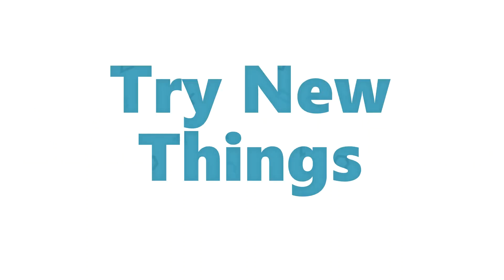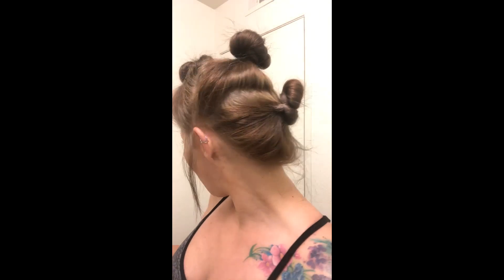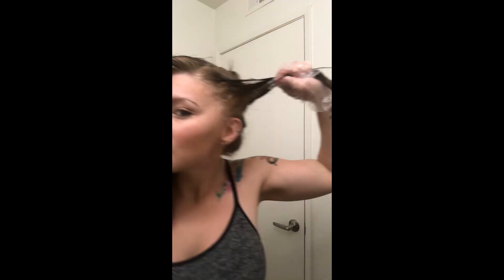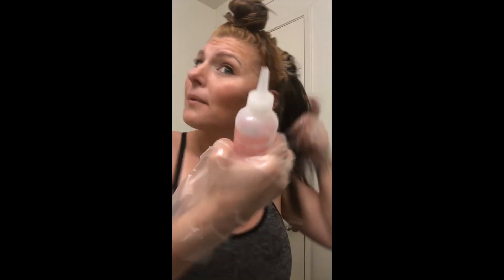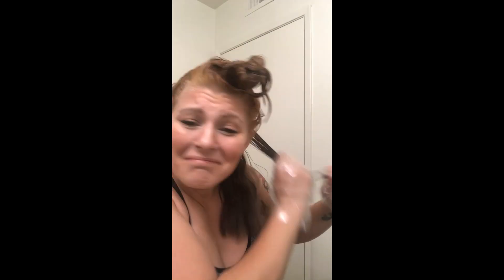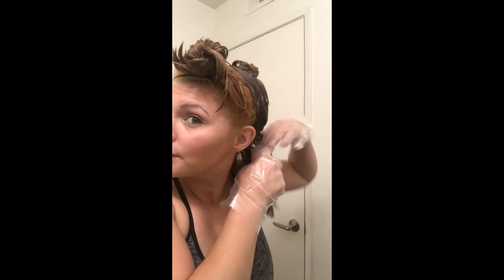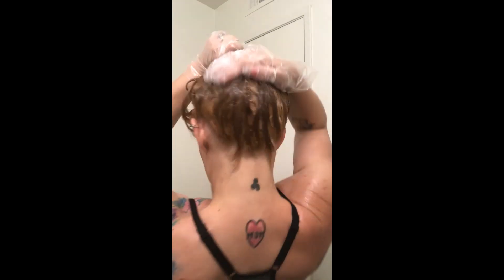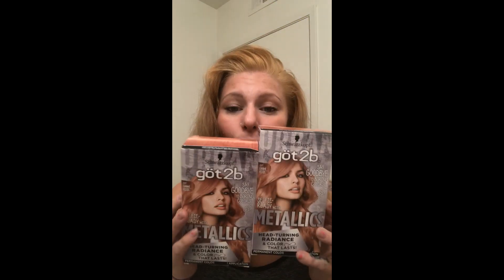Color Oops: Box Color Correction - Blonde Hair Without Bleach!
OOPS I DID IT AGAIN. I used Color Oops Color Correction to remove the color and it worked the 1st time, but will it work again?!?!  Find out What happens when you use Color Oops Color Correction and box dye multiple times in less than 24 hours... Will my hair melt off? Will I go bald? Will I be on Brad Mondo's hair fail hairdresser reacts videos? How many times do I process my hair?

Products used:
Color Oops Color Correction: Extra Strength (Red box)   x2

Previous video product:
L'Oreal Paris Feria Pastels, P1 Sapphire Smoke (Smokey Blue) x1
L'Oreal Paris Feria Pastels, S1 Smokey Silver (Icy Gray) x1

Next Video Product:
Schwarzkopf Got2b Metallic Permanent Hair Color, M97 Gilded Rose